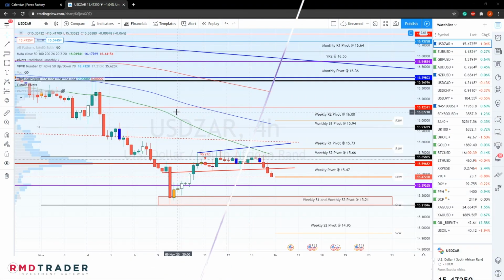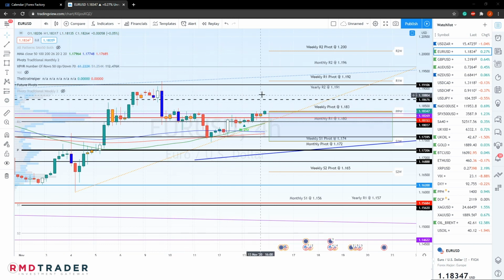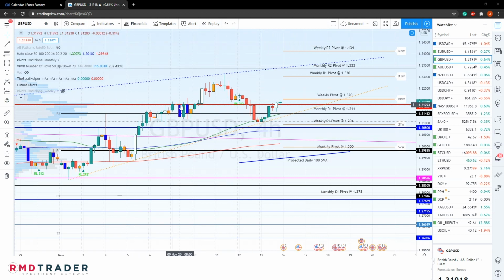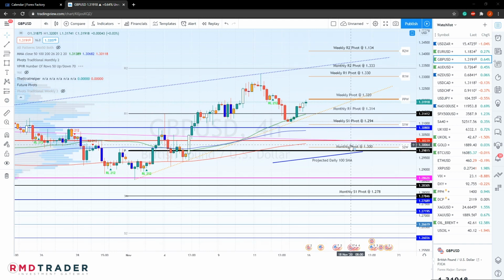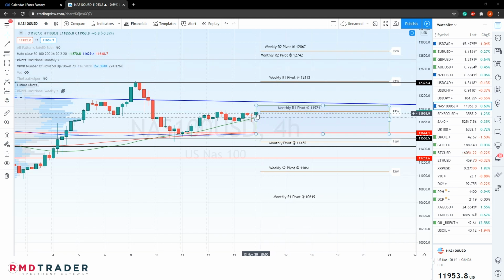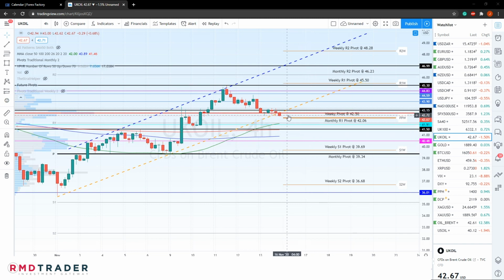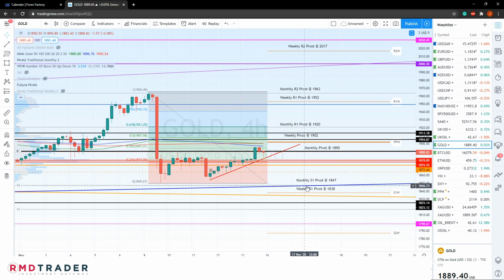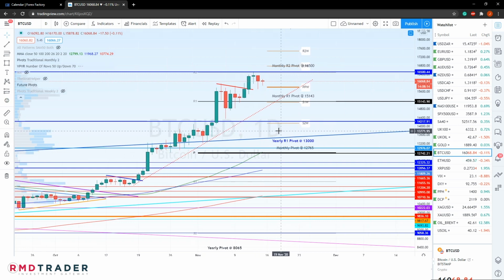GBPUSD ABCD PATTERN - Market Overview 16 November - USDZAR EURUSD UKOIL 🔥3 SETUP ALERTS 🔥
ABCD Pattern on GBPUSD and GOLD Bearish Breakout! Technical trading analysis on USDZAR, EURUSD, AUDUSD, NASDAQ, UKOIL and BTCUSD. Published every Monday at 07h00.

Chapters:
Intro - 00:00
USDZAR - 00:24
EURUSD - 01:33
GBPUSD - 04:10
Setup Alert! - 04:40
AUDUSD - 05:50
S&P100 - 07:30
UKOIL - 09:20
Setup Alert! - 10:03
GOLD - 10:55
Setup Alert! - 12:01
BTCUSD - 13:06

RMDTRADER